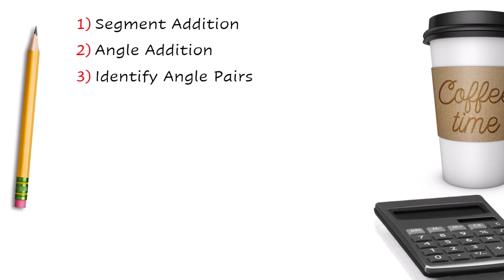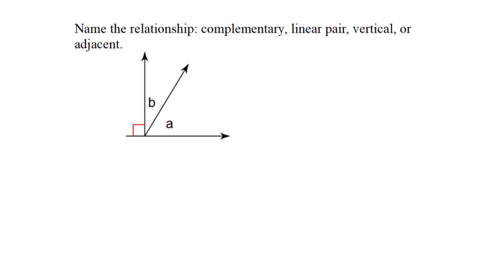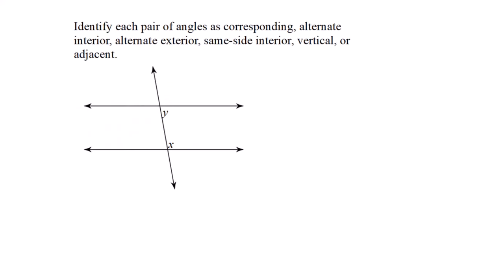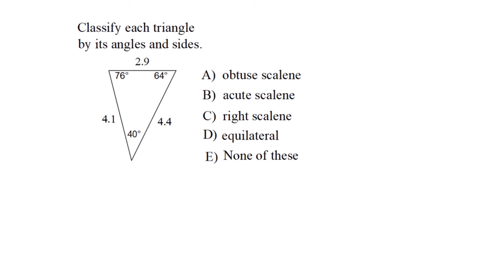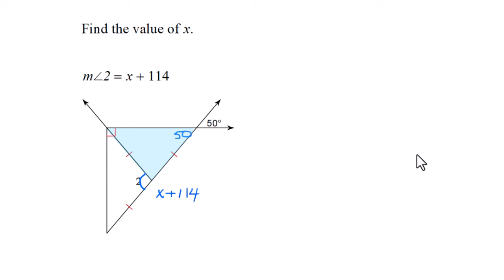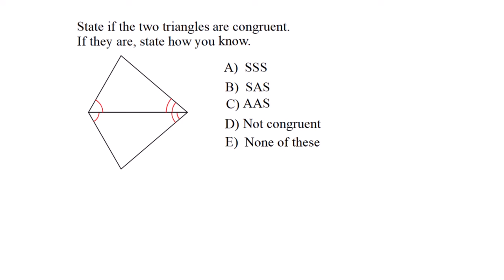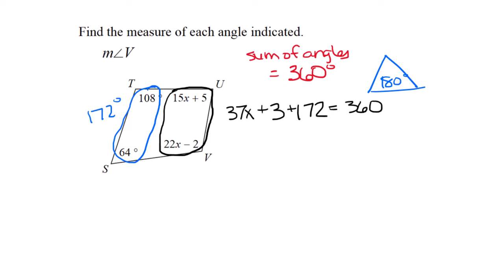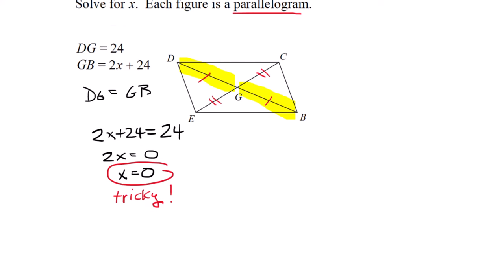15 MINUTE Study Guide for Geometry 1 Final Exam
20 questions from an actual final exam worked out step-by-step.

Time Codes
0:00   Intro
0:19   Segment Addition
1:16   Angle Addition
2:10   Identify Angle Pairs
2:52   Central Angles
3:15   Complimentary Angles
3:43   Angle Bisectors
4:17   Parallel Lines and a Transversal
4:35   Same Side Interior Angle Problem
5:28   Alternate Exterior Angle Problem
6:19   Classify Triangles
6:45   Triangle Sum Theorem
7:05   Exterior Angle Theorem
7:27   Congruent Triangles Problem
7:45   Isosceles Triangles Problem
9:26   Pythagorean Theorem Converse
10:38 Identify the Congruency Theorem
11:13 Complete the Congruency Theorem
11:53 Angles in Quadrilaterals
13:17 Angles in Parallelograms
14:08 Diagonals in Parallelograms